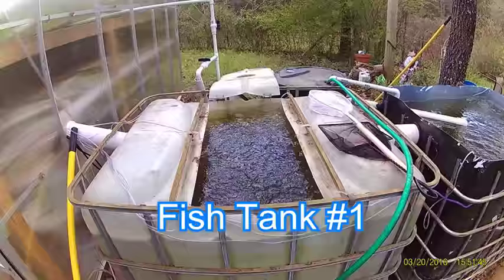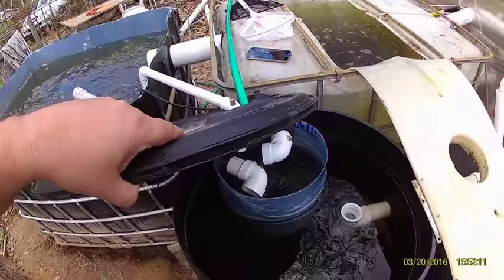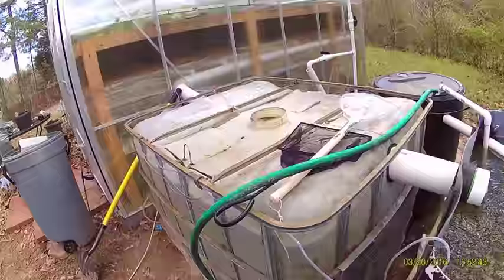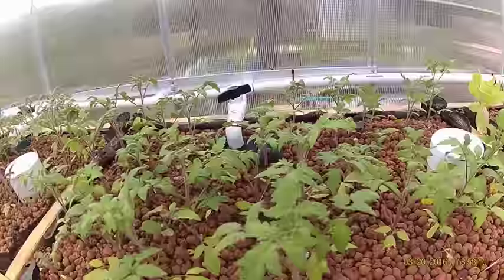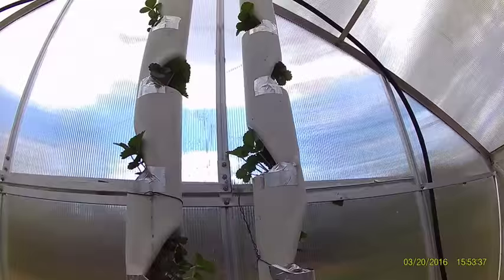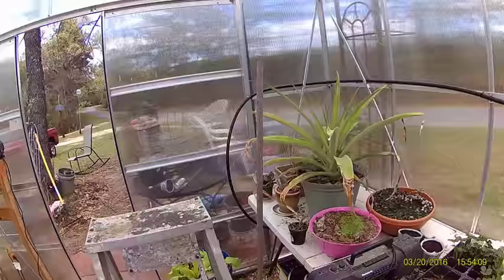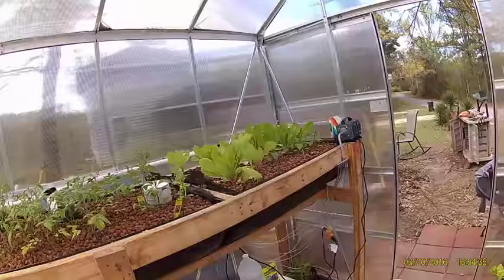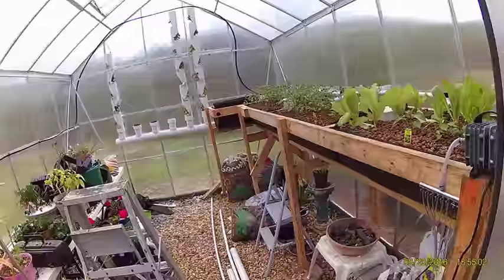John & Barb's Aquaponics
Aquaponics System